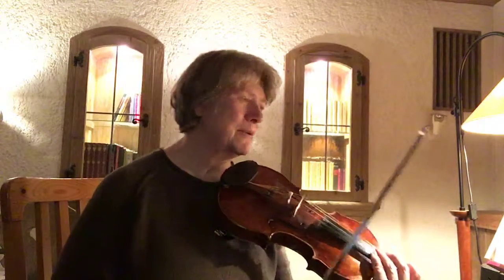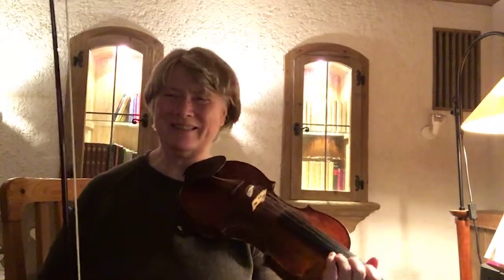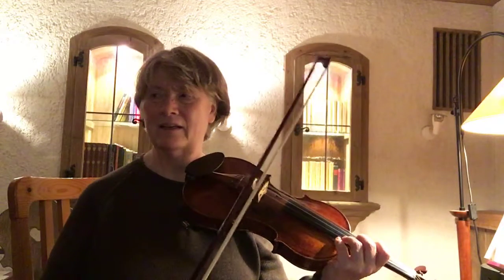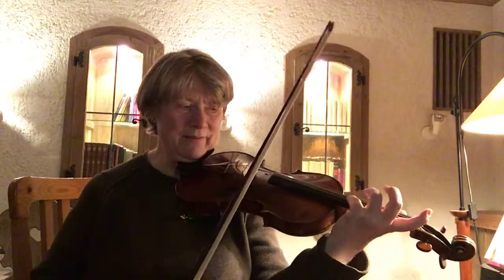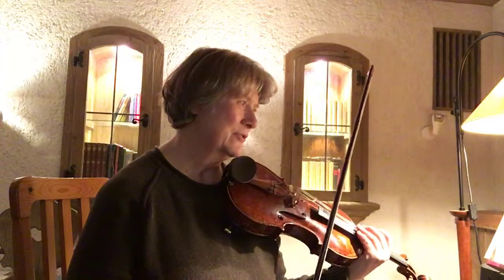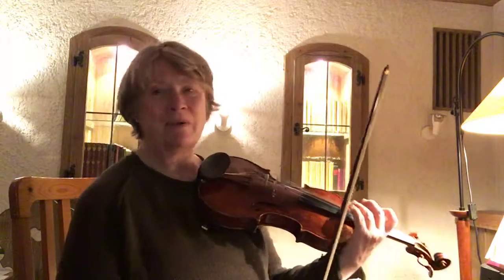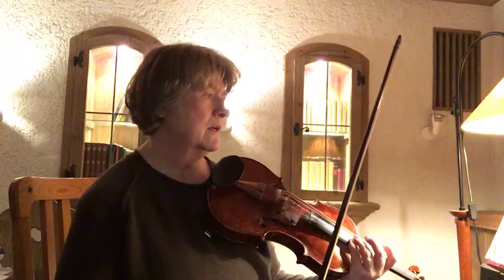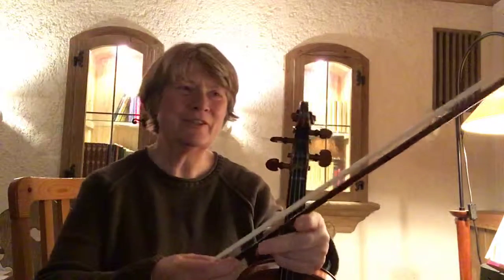20181223 HD italian gong day062 viotti i recapitulation